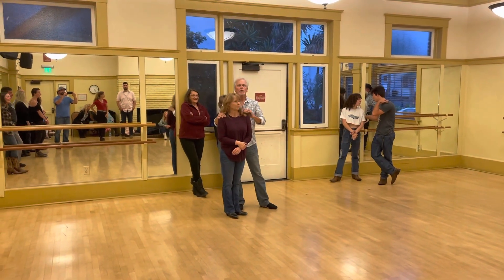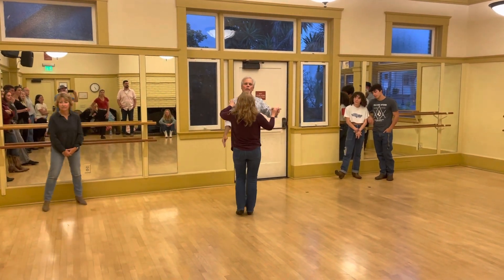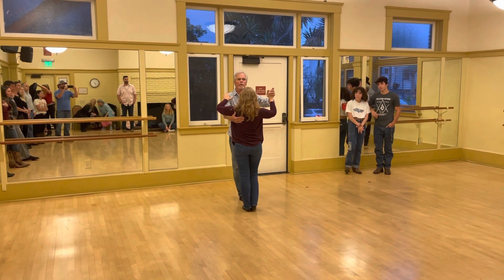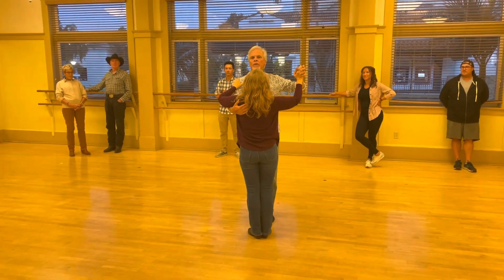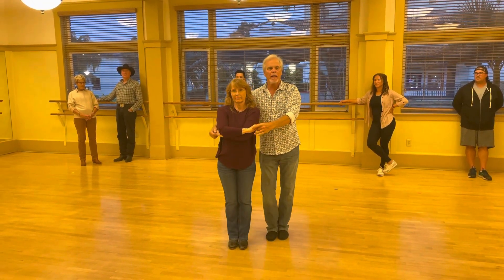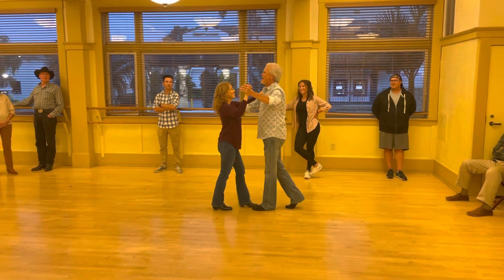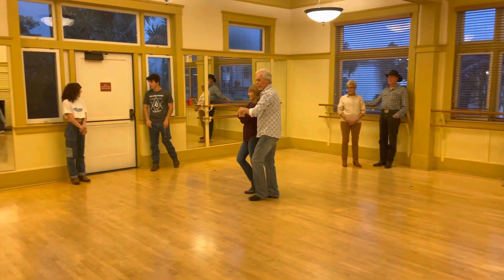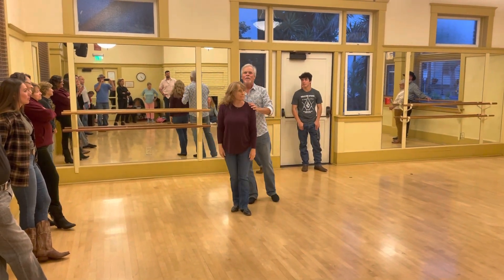Countrydance5678beg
Week 1 closed cuddle closed